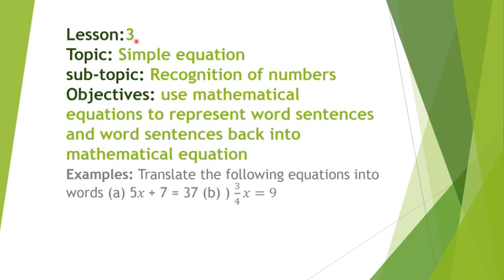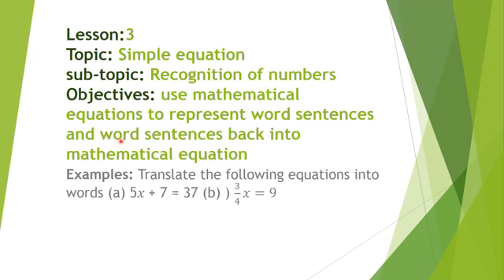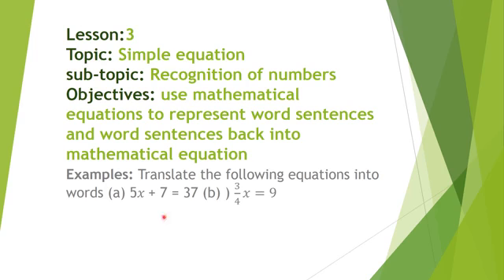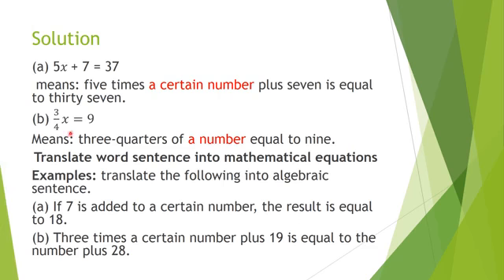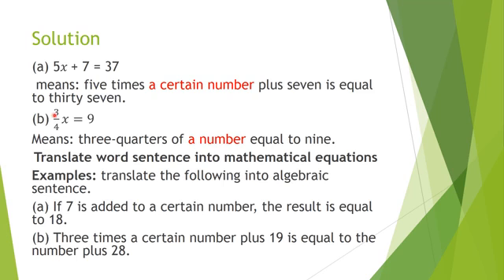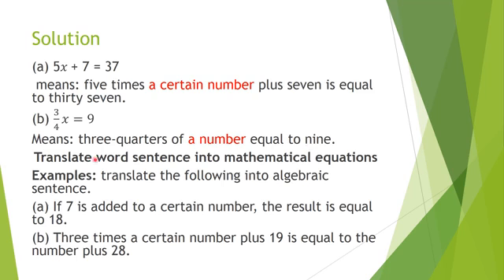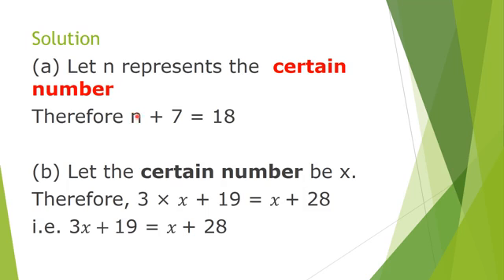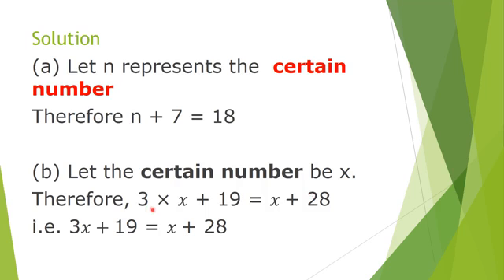Simple Equation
Lesson 3
recognition of numbers.
translating word sentences to equation &  translating equations to word sentences.

If you miss it in class, may be you didn't attend the class for one reason or the other, or you don't understand after trying to go through what you have put down, you can come here, and watch as many times you desire at your own free will, & finally  bundles of thanks to all my SUBSCRIBERS and VIEWERS.

Thank you for stopping by, and I hope to see you again soon!